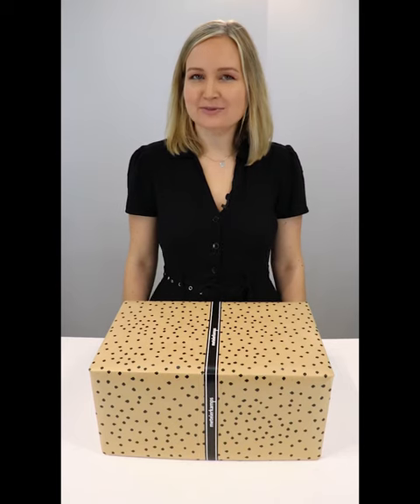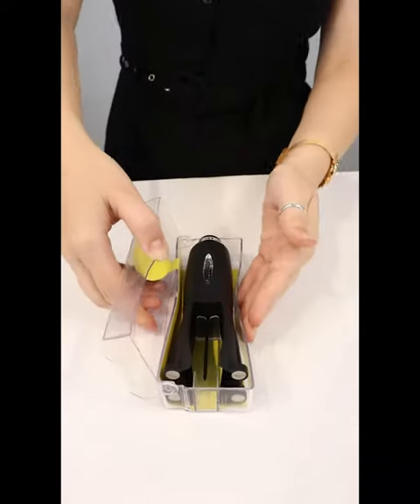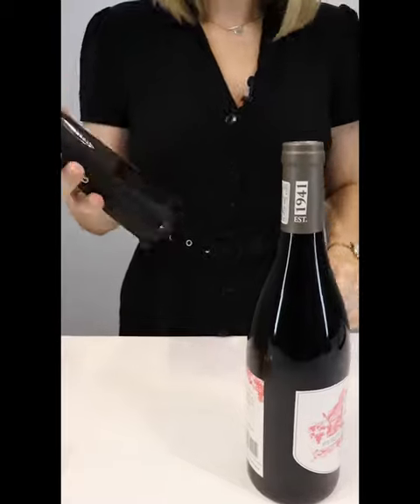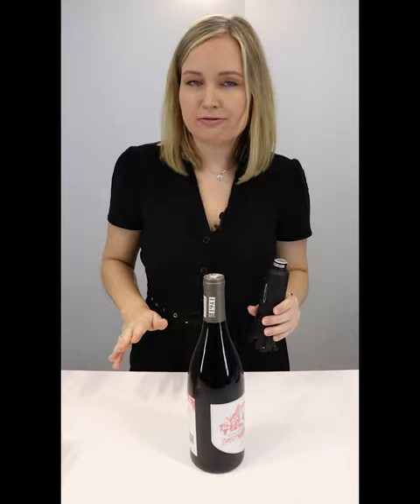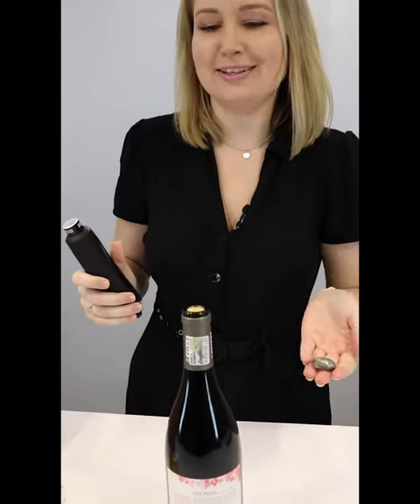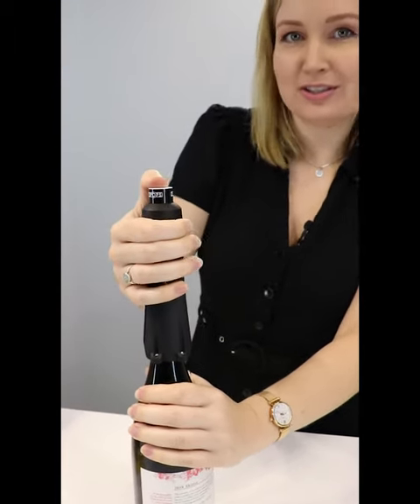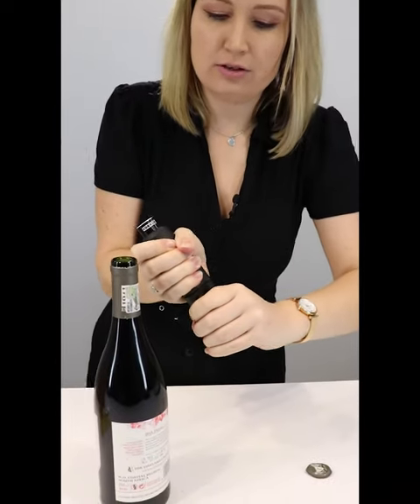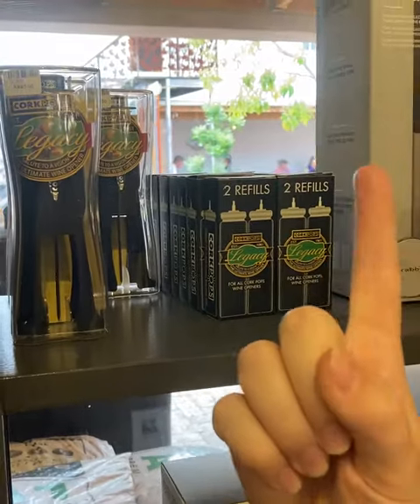UNBOX Cork Pops at Metelerkamps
CORK POPS - A Best seller at Metelerkmaps instore and online. We ship for free anywhere in South Africa for orders over R450